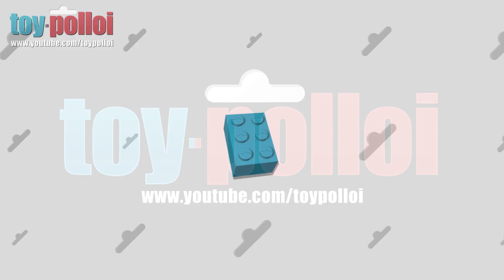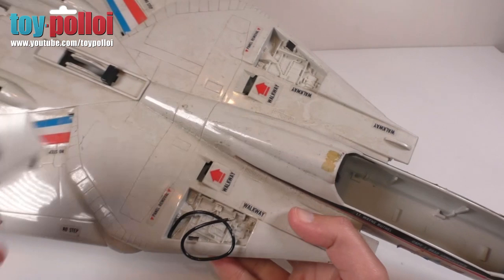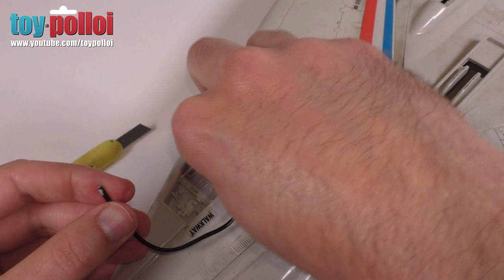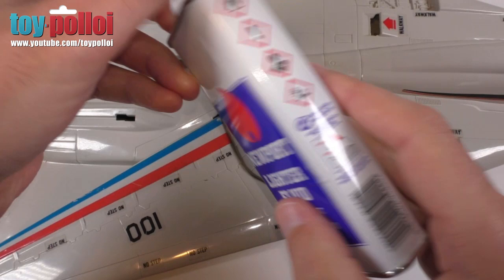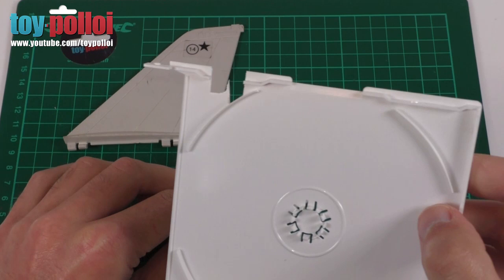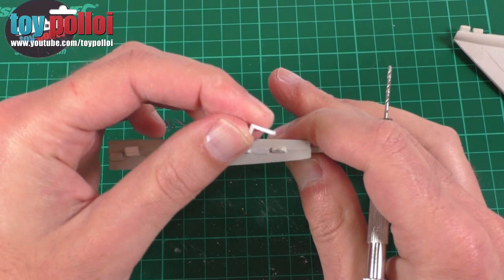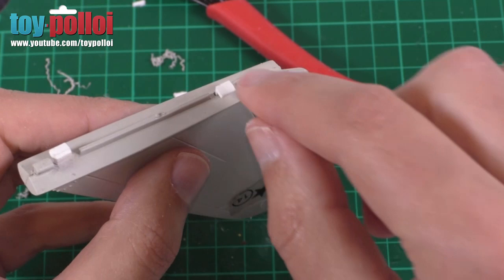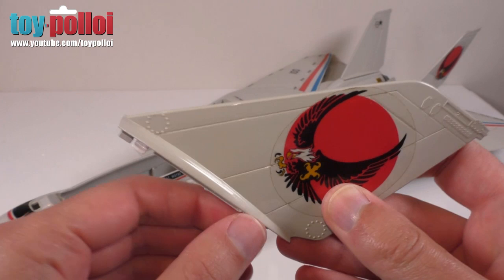G.I.Joe SkyStriker restoration - part one - Toy Polloi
A recent donation to Toy Polloi included this vintage G.I.Joe (Action Force) Skystriker. It was missing a few bits and had a couple of broken areas, so it was time for me to get to work.

First job was to give it a really good clean as it had been stored in a loft for a very long time. Then fix up a broken tail fin.

Join me in part two to see the rest of this restoration.

for decal and sticker PDF's.